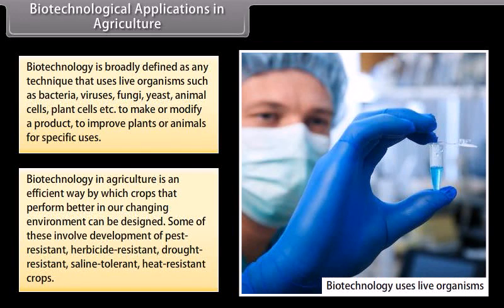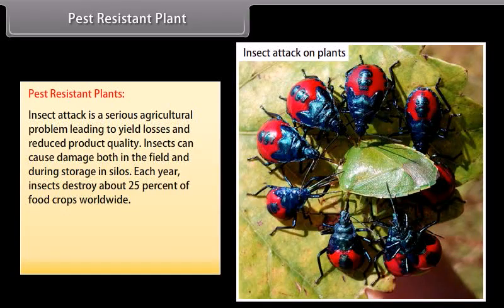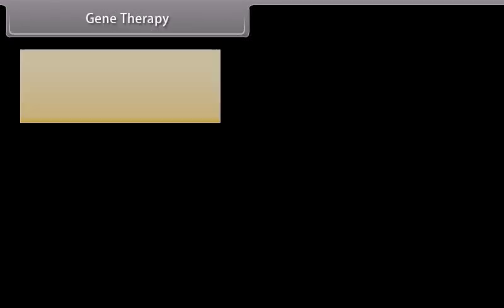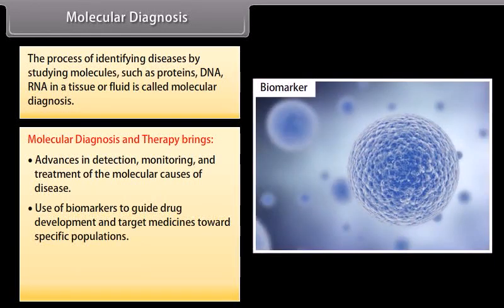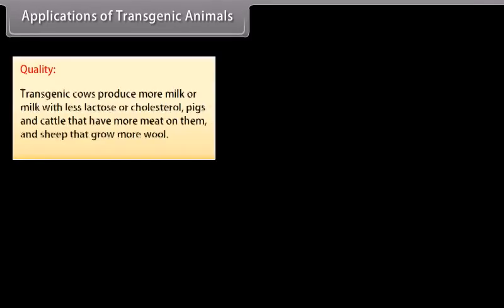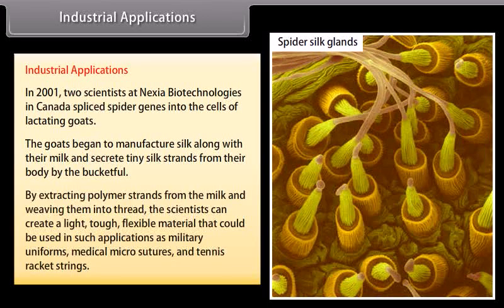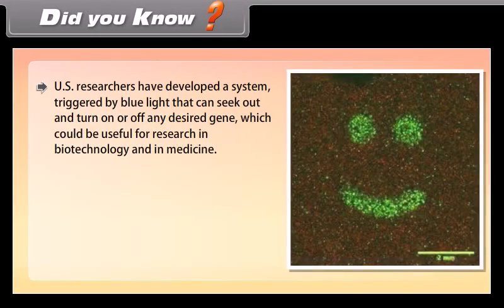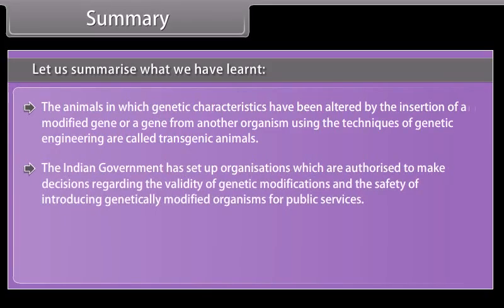Biotechnology and its Applications | One Shot Revision | 12 NCERT NEET CBSE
😓 The Biggest Problem NEET Aspirants Face (No One Talks About This)
Most NEET students study a lot, solve thousands of questions, and still feel:
• ❌ “I don’t know where I’m going wrong”
• ❌ “I revise everything, but marks don’t improve”
• ❌ “Mocks are confusing, analysis is overwhelming”
• ❌ “I practice questions randomly without a clear plan”
The real issue is NOT lack of hard work.
The real issue is lack of a personalized improvement system.

✅ What If Your Preparation Told You Exactly:
• Which chapters are pulling your score down
• Which question types you consistently get wrong
• Whether your issue is concept, application, or silly mistakes
• What to revise next week, not randomly, but strategically
That’s exactly what Mitos Learning app is built for 🚀

🚀 How Mitos Learning app Solves This Problem (Smart, Not Generic)
🔹 Mark Booster – Personalized Improvement Plan
• Identifies your weak chapters
• Identifies your weak question formats
• Tells you what to improve, how, and in what order
🔹 Smart Test & Analysis System
• Unlimited full-length NEET mocks
• Custom chapter tests (50Q / 100Q / 180Q)
• Weekly accuracy analysis
• Monthly personal insights (not just scores)
🔹 NCERT at Fingertips
• 36000+ Line-by-line NCERT questions
• Assertion–Reason, Match, Correct–Incorrect
• High-value numericals for Physics & Chemistry
• Topic-wise, picture-based, PYQs (35 years)
🔹 Revision + Score Prediction
• Bookmark & revise weak questions
• NEET score predictor to track real progress
🔹 Free + Premium Support Material
• 4000+ downloadable DPP questions
• NCERT exemplar & solved examples
• Very short, short & long NCERT Q&A

🎯 Who Is This App Perfect For?
✔️ Students stuck between 450–600 marks
✔️ Students who feel revision is unstructured
✔️ Droppers who want score-focused preparation
✔️ Anyone serious about rank improvement, not just practice

📌 Stop Guessing. Start Improving.
If you want your preparation to be:
• Targeted
• Data-driven
• NEET-oriented
• NCERT-focused
Then this app is built for you.

Unlock the world of biotechnology with this in-depth explanation of Chapter 10 - Biotechnology and Its Applications from NCERT Class 12 Biology. This video covers the latest syllabus for NEET 2025 and board exams, focusing on key concepts such as genetically modified crops, Bt cotton, RNA interference (RNAi), recombinant insulin, gene therapy, transgenic animals, and molecular diagnosis techniques like PCR and ELISA.

Learn how biotechnology in agriculture is revolutionizing food production through tissue culture, somatic hybridisation, and micropropagation, and explore how biotechnology in medicine enables the creation of recombinant therapeutics, insulin production through rDNA technology, and cutting-edge gene therapy methods.

This chapter also highlights real-world case studies like Bt toxin from Bacillus thuringiensis, ADA deficiency treatment, and the story of Rosie the transgenic cow. It ends with ethical concerns in biotechnology including biopiracy, patents, and the role of GEAC in India.

Whether you're preparing for NEET, CBSE Class 12 Biology, or any competitive exam, this video breaks down the complex topics of biotech applications, offering visuals, examples, and simplified explanations to strengthen your understanding.